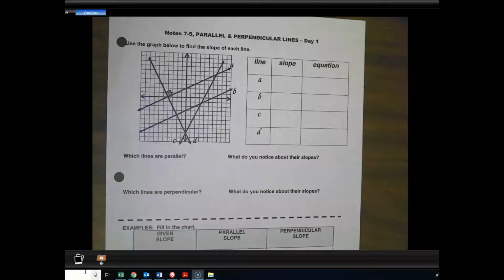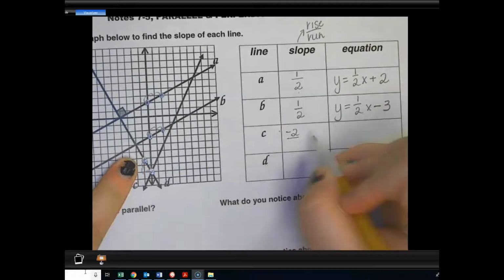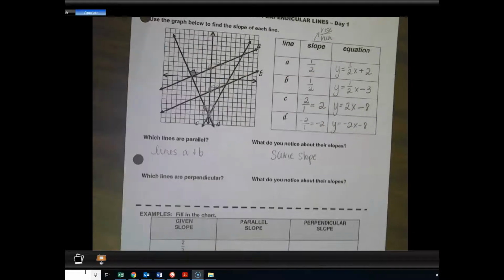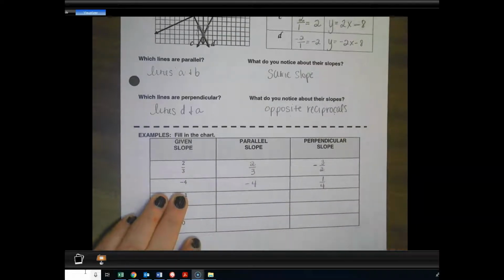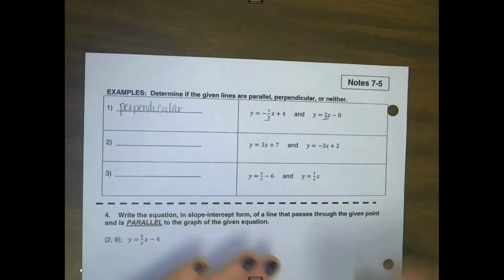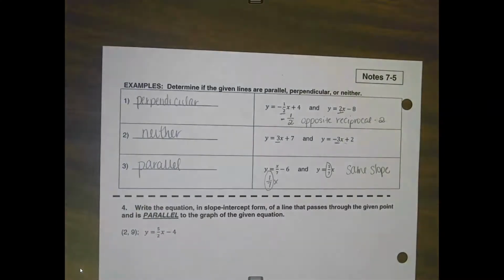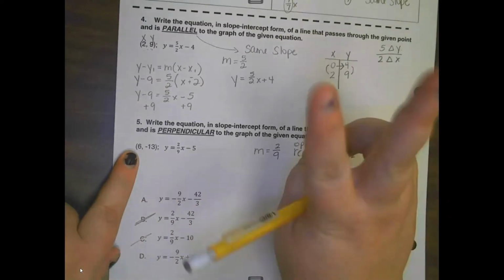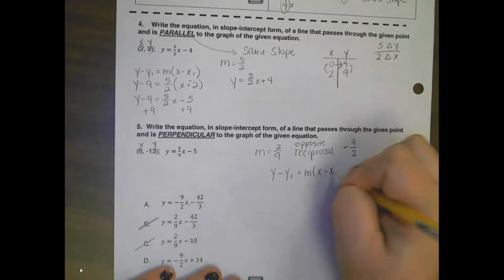Algebra 7-5 Notes- Parallel and Perpendicular